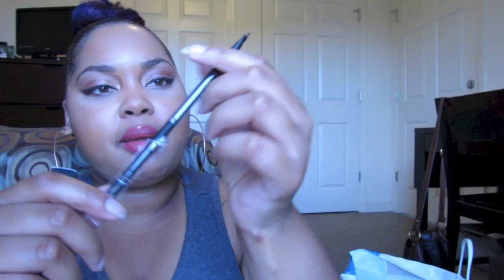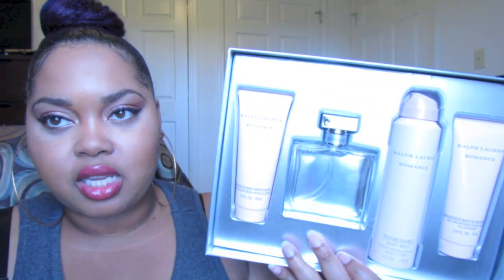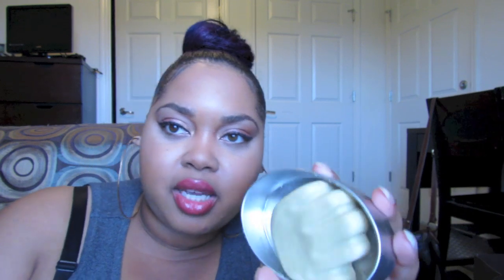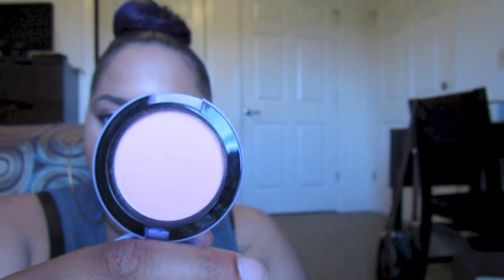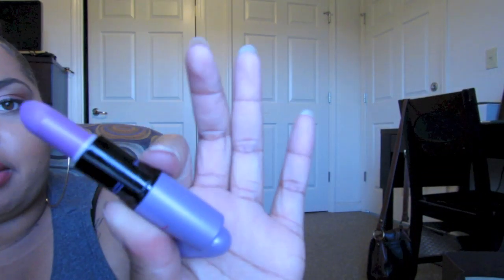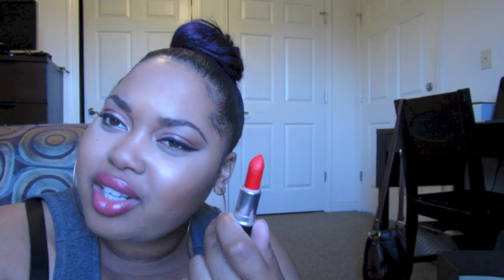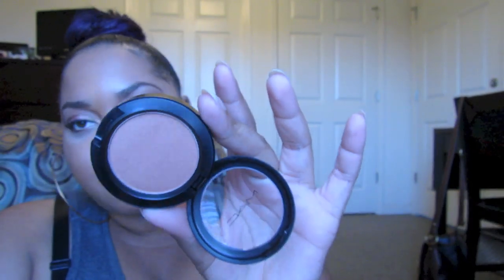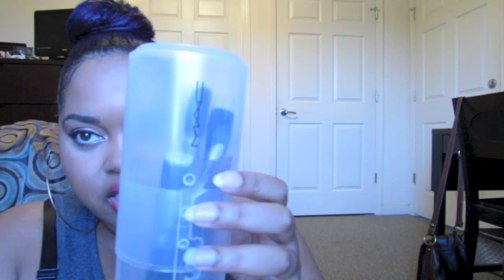My Biggest HAUL Ever!!! MAC, Sephora, LV + More!!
Yayyyyy!! I'm baaacccckkk with a huge haul!! I'm so excited to share all my goodies and finally clean up my room haha!!!
Smooches…